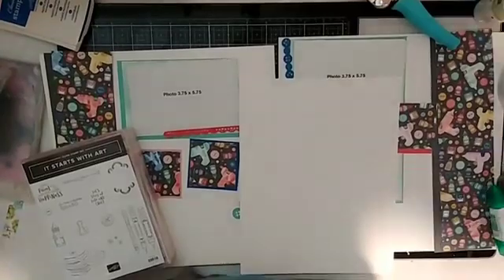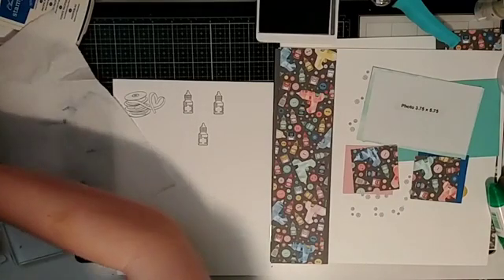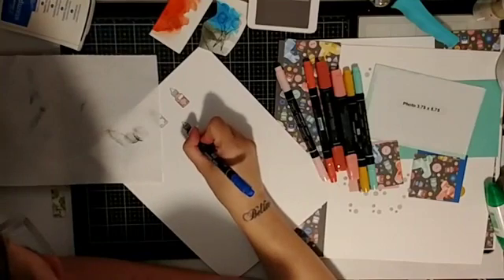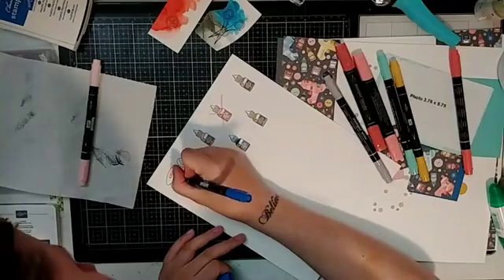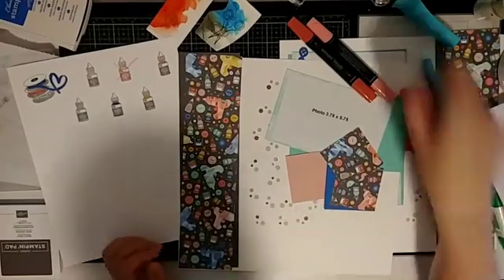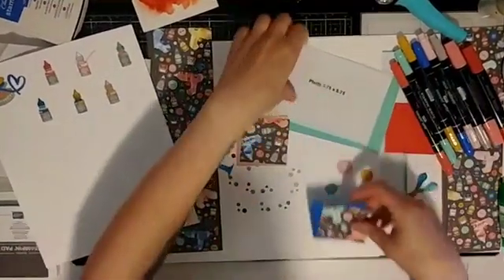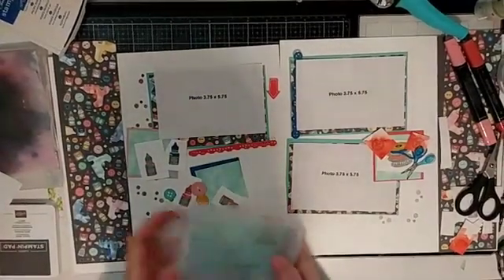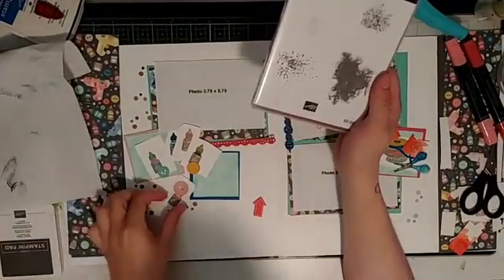Coffee & Craft - Follow Your Art Scrapbook Layout Part 2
Second part of my Follow Your Art 2 page scrapbook layout. Working on embellishments and title.